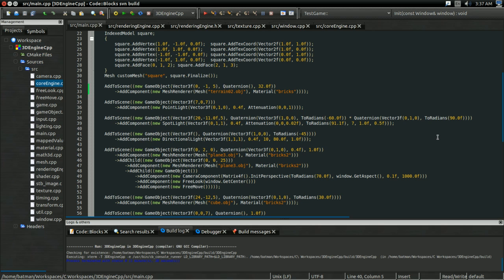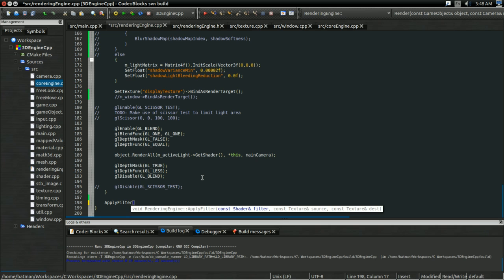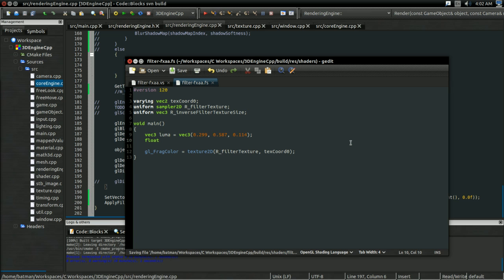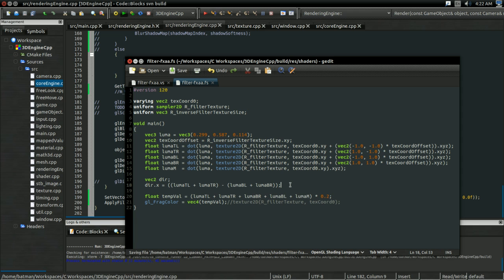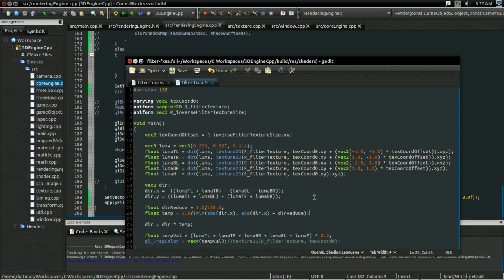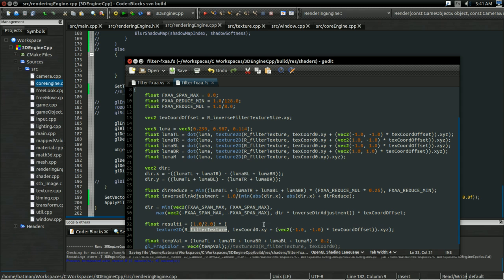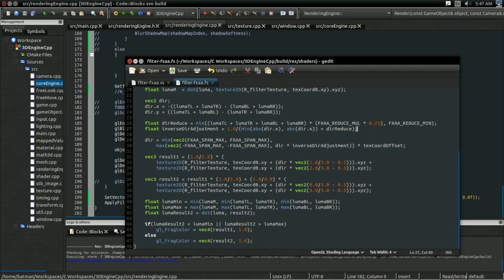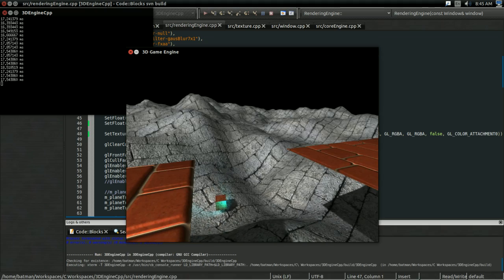OpenGL Game Rendering Tutorial: Implementing FXAA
In this video, we implement FXAA in OpenGL, and compare it's performance and quality to MSAA.